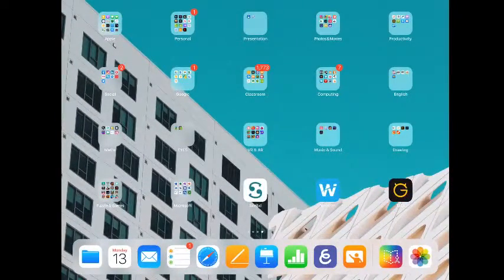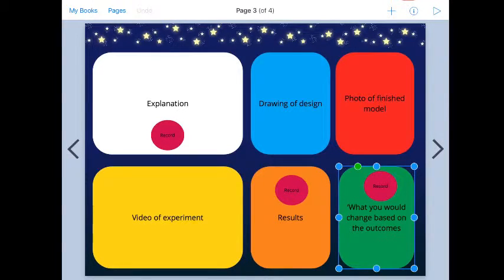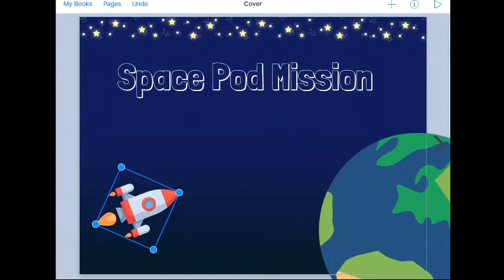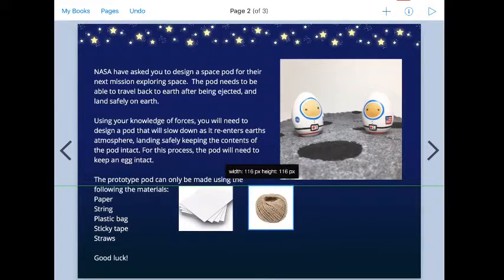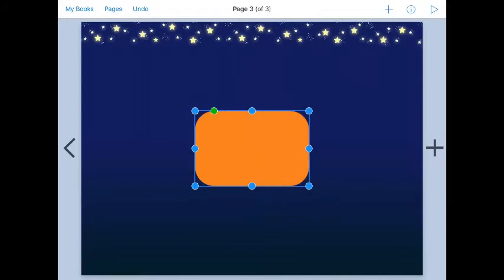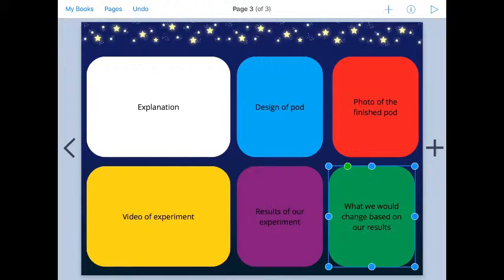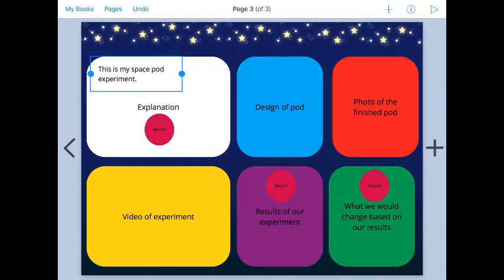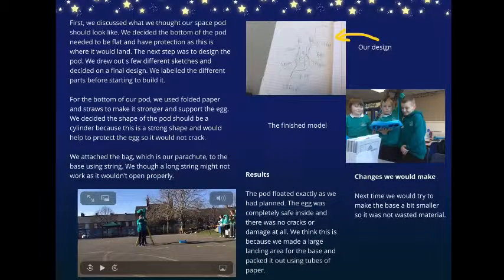Using Book Creator to enhance science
This video looks at how Book Creator can help to focus in on the scientific enquiry, knowledge and understanding by helping students organise and explain their ideas.